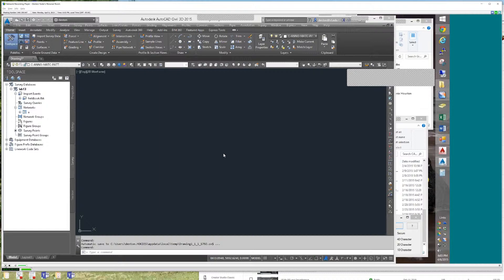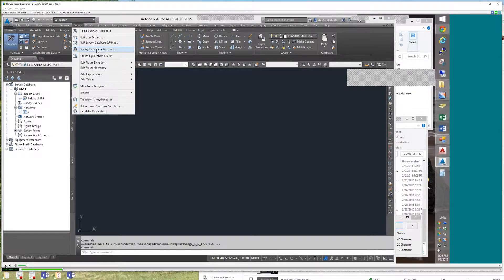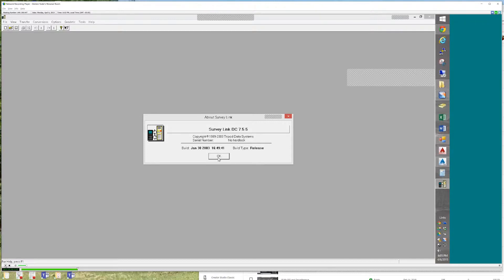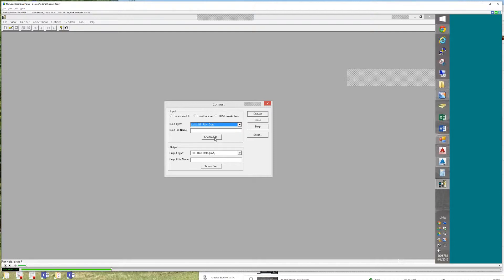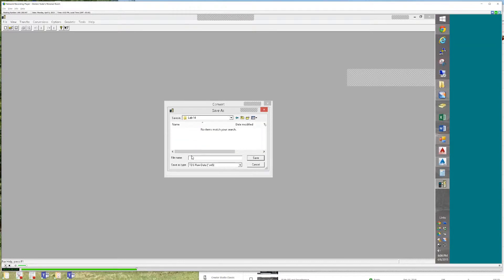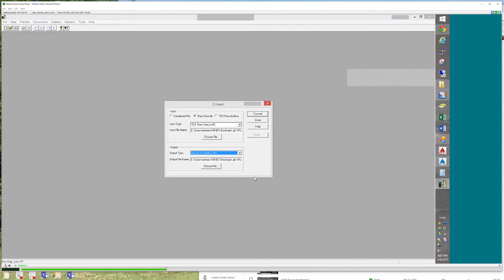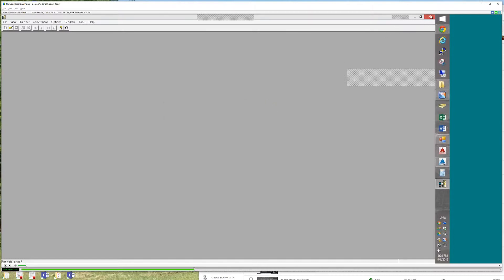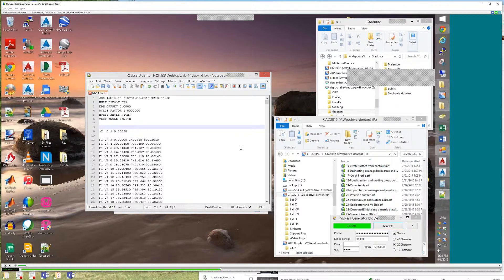26 Survey convertions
Using the old Data Collector Link software to convert a GSI file to FBK